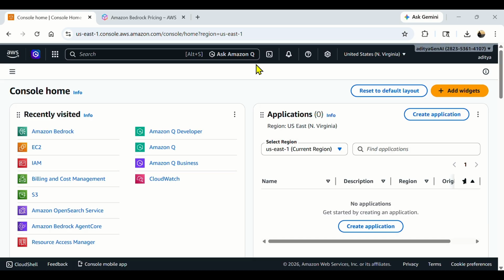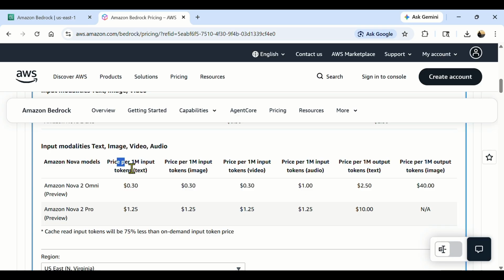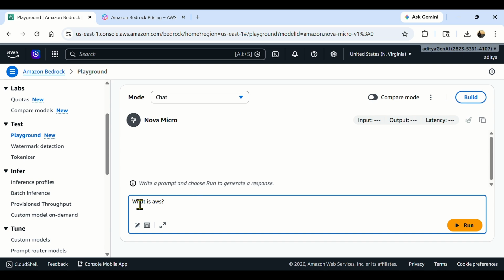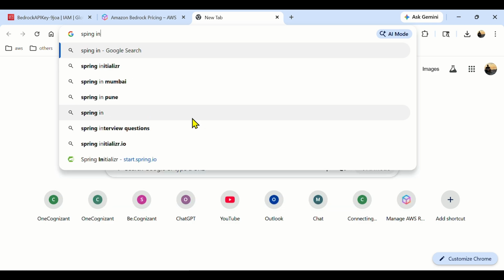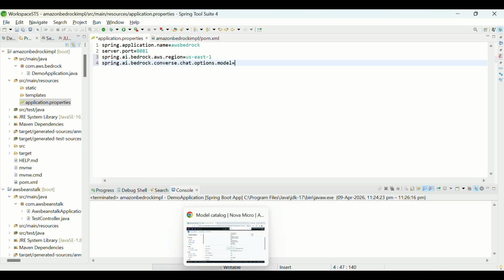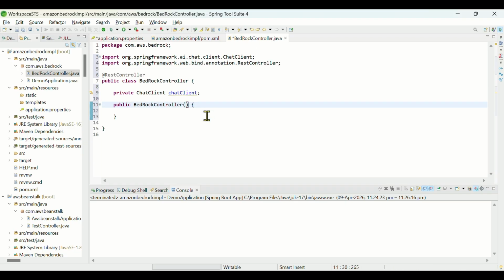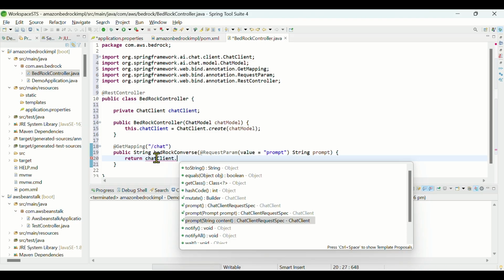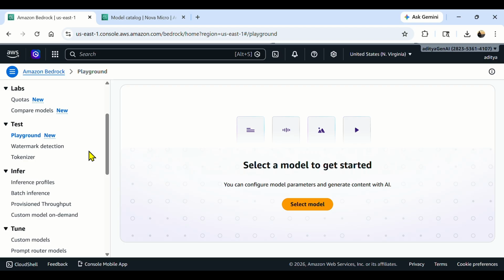Amazon Bedrock with Spring Boot Tutorial | Java AI Integration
Want to build AI applications using Java? In this video, we integrate Amazon Bedrock with Spring Boot to create a scalable AI backend.

🔹 No need to manage models manually
🔹 Fully managed AWS AI service

Topics covered:

Amazon Bedrock configuration
LLM API integration
Testing endpoints using Postman

If you're looking to build AI APIs using AWS and Java, this tutorial is for you!

Bedrock LLM Pricing